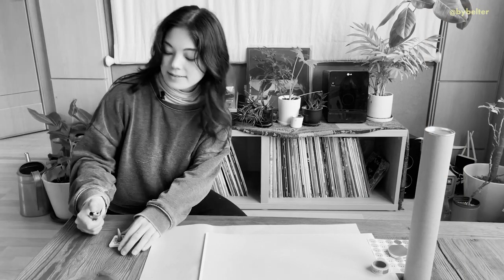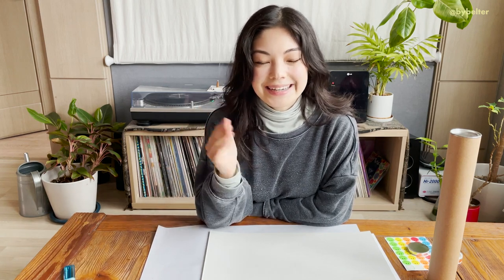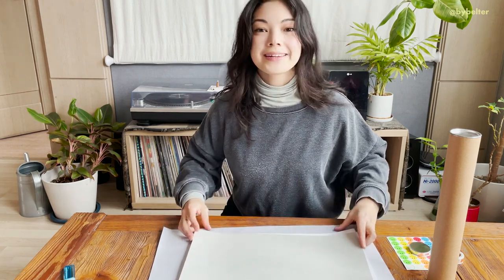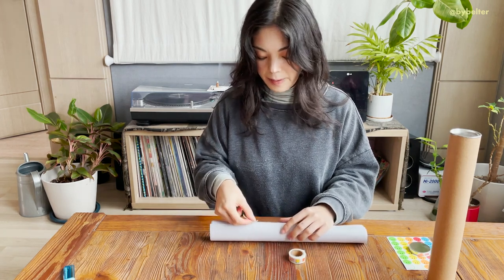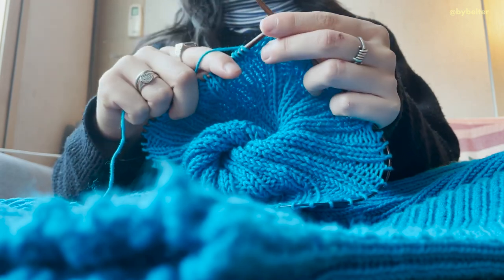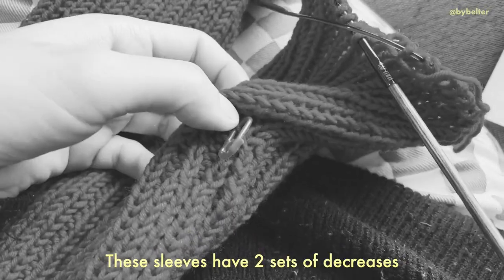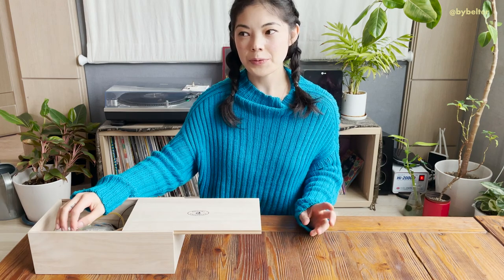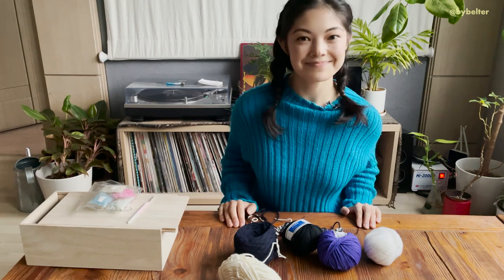Seoul Artist Diaries | Solo show plans, textile art, + big yarn markets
Plan a solo show and knit w/me! DIY a Paloma Wool sweater-balaclava set, explore Dongdaemun textile market in Seoul, and make big plans together for my solo exhibition this June.

I'm having my FIRST solo show this June in Busan, South Korea! My exhibition is all about process being more important than product, so I want to document the process of planning everything in Seoul and exploring all the different mediums that I'll include (ceramics, printmaking, knitting, glass. ). Knitting especially has been a huge source of relaxation and a refresher in terms of creativity this year. It even inspired me to make a few knitted textile art pieces for the June show.

The Paloma Wool sweater and balaclava combo I've been working on has also been HAUNTING me for the past month. So, I wanted to show you guys how I knit this sweater set before we jumped into a new project (Dongdaemun market--which is a huge market in Seoul w/lots of yarn--and knitting my first textile art piece for the show). I also included all of the resources I used below--video tutorials, pattern links, etc if you want to DIY your own Paloma Wool balaclava/sweater set.

Thanks for hanging out with me! Hope to see you in the next part where we see the exhibition space in Busan, and I'll be working on some of the textile and glass pieces for the show.

(PS If you're reading this, comment a song you recently rediscovered and still adore!).